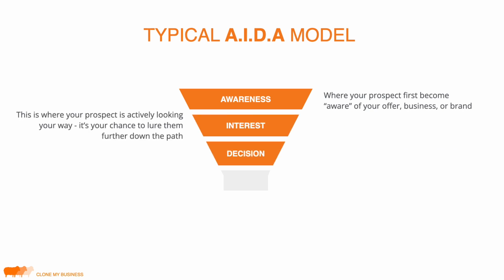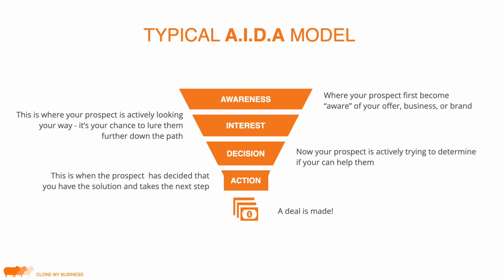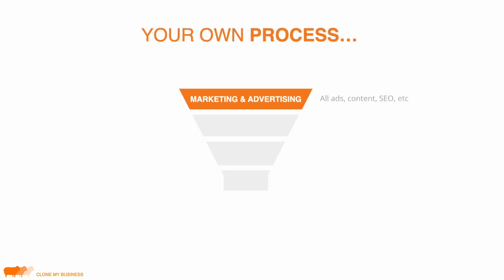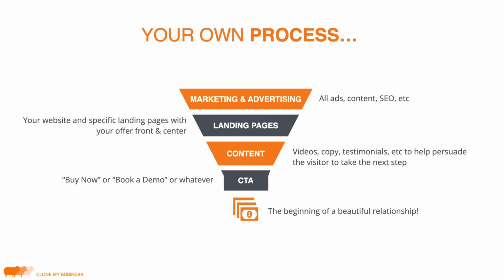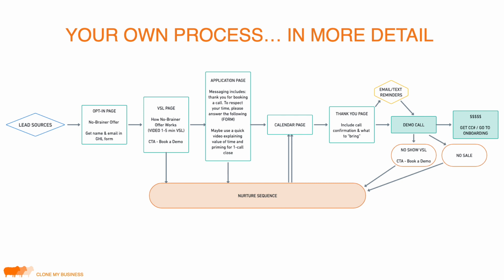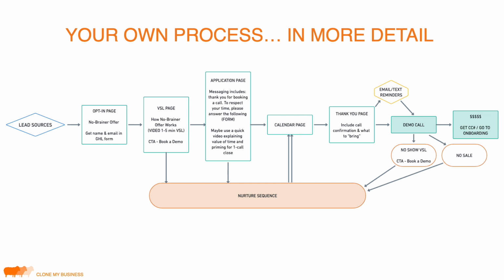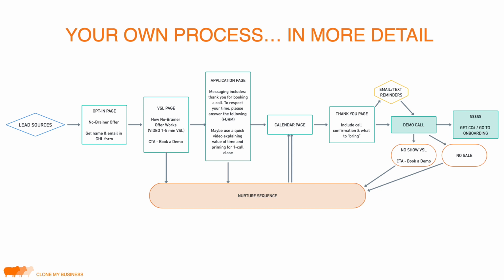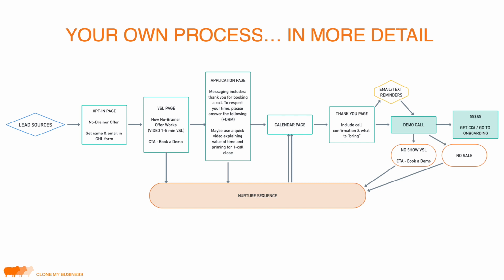Sales Funnel Hack: How to Generate Leads, Automatically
🔥🔥 Reply YES in the comments to get Your 🔥FREE COURSE 🔥$6K in 30 Days Clone My Business

🚀  I’ve had my agency since 2010. Still do. This is my exact model (so you can CLONE MY BUSINESS today):

🔥 I do ZERO SERVICES for clients. Instead, I run a white-labeled SaaS agency using HighLevel:

🔥 I do ZERO SUPPORT for clients. Instead, I use a white-labeled support with HL Pro Tools:

🔥 I offer Facebook Ads in 3 clicks (that clients LOVE) with a white-labeled tool called Uphex:

The content on this channel is for informational, educational and entertainment purposes only and should not be considered professional financial advice. Results may vary.